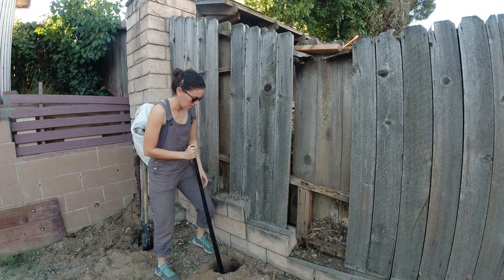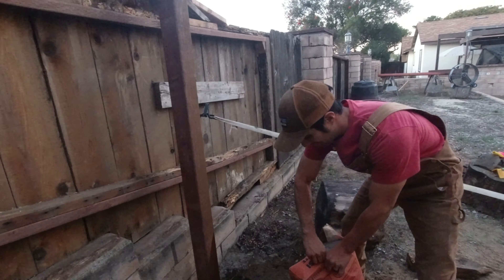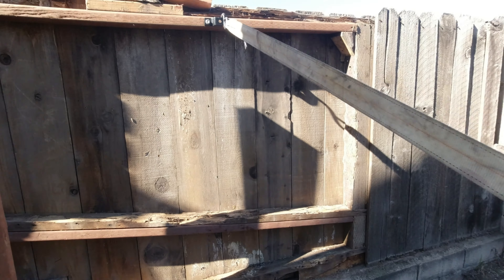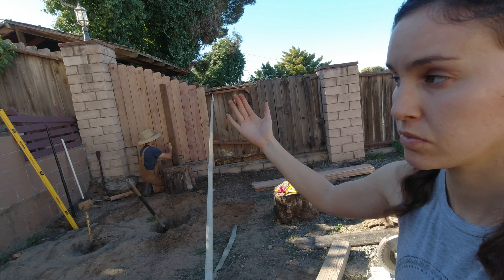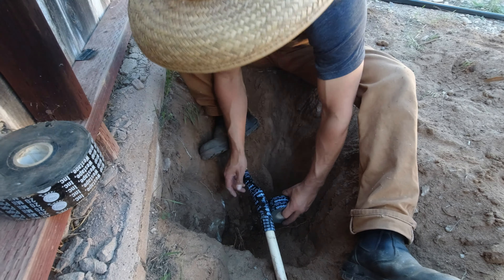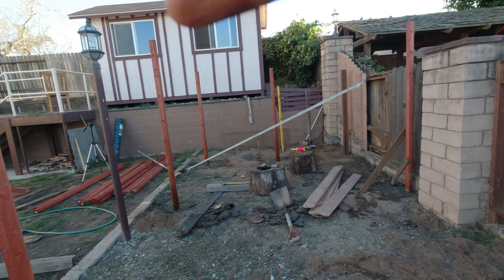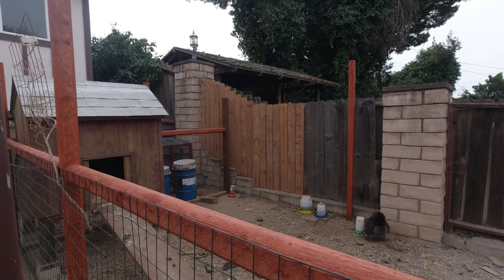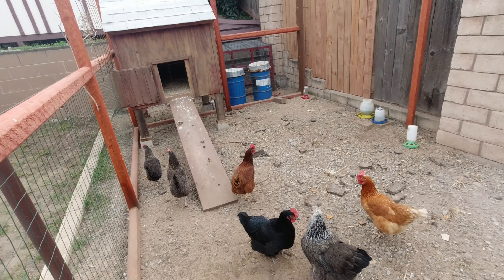Chicken Enclosure Build (Semi-completed)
Watch us build a new chicken enclosure in our new backyard. It isn't completely done yet, hopefully we get to finish it sometime soon!